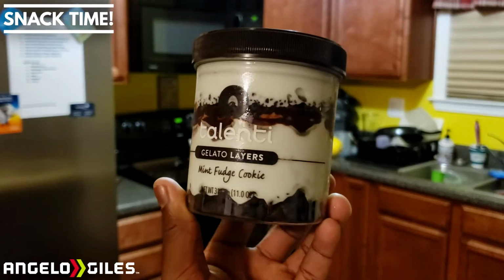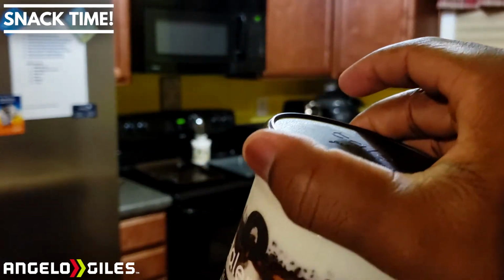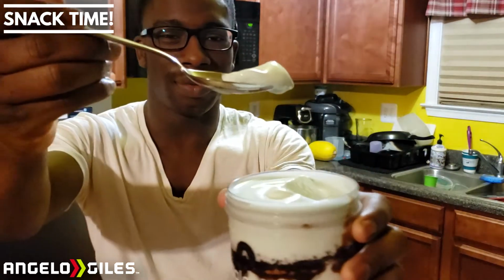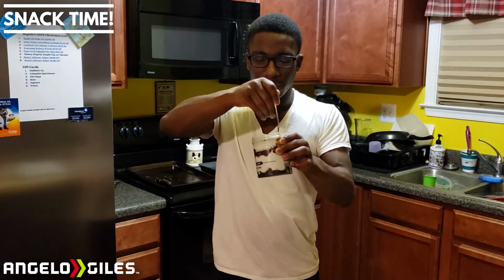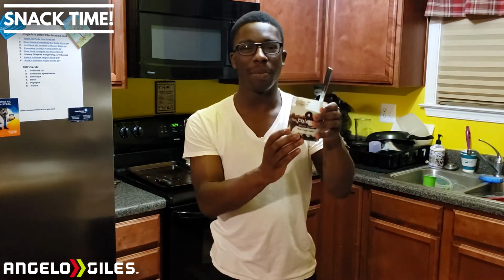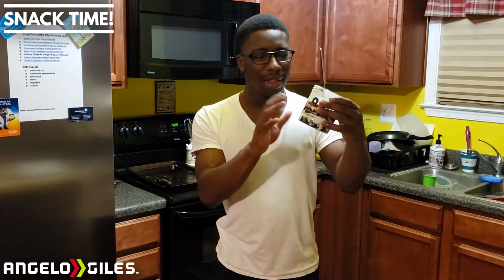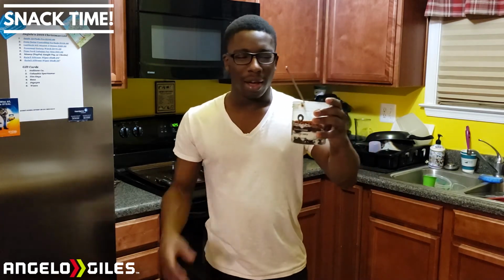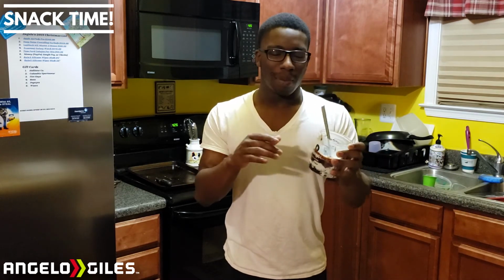Talenti Gelato Layers Mint Fudge Cookie Review!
In this layer, our Mediterranean Mint gelato is the star of the show. We start with our Mediterranean Mint gelato which is made with fresh mint leaves, use chocolatey cookies for an added crunch in our second layer and create a third layer of hot fudge. Next we use more Mediterranean Mint gelato for our fourth layer and finish with chocolate cookie pieces. This was my first time trying this one, as well as mint gelato, so I hope you enjoy the video!